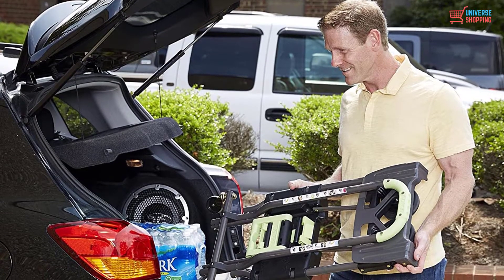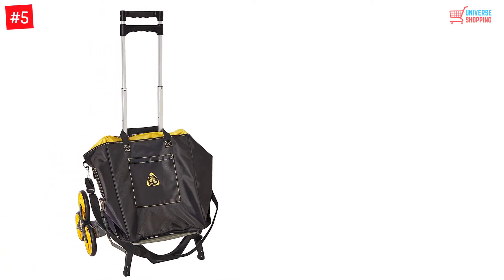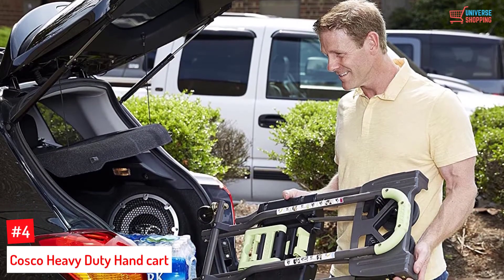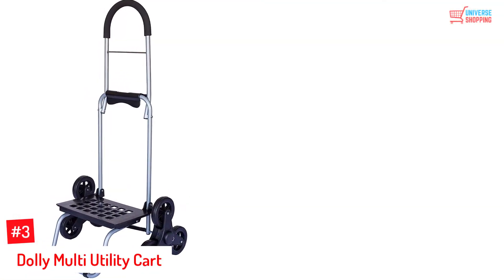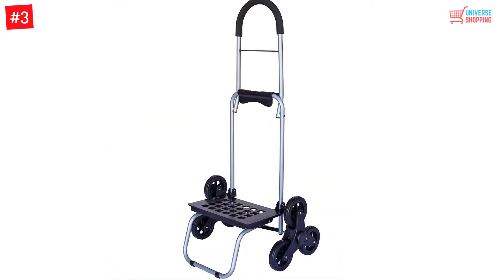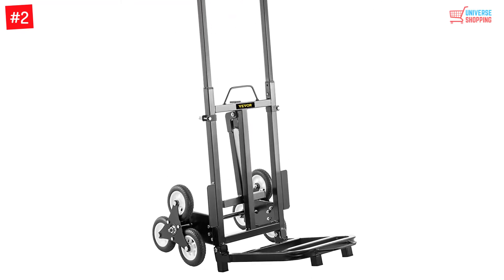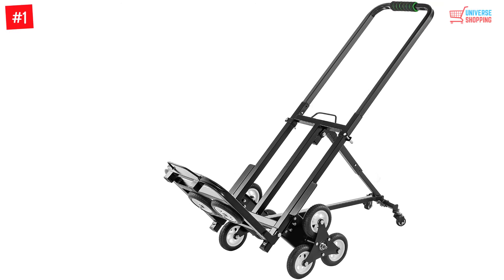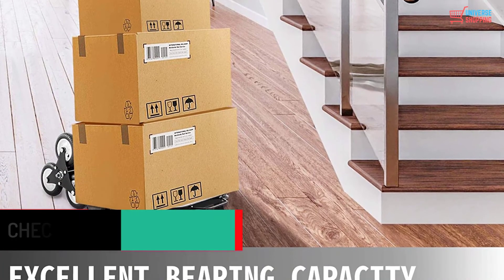Top 5 Best Stair Climbing Carts in 2022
▶️ The Best Stair Climbing Carts We recommended  In This video

▶️5.  Upcart Deluxe Climbing cart.

▶️4. Cosco Heavy Duty Hand cart.

▶️3.Dolly Multi Utility Cart.

▶️2. VEVOR 330 lb Portable Climber.

▶️1.Best Equip Climber Cart.

➥ Prime Discounted Monthly Offering
➥ Try Twitch Prime
➥ Amazon Music Unlimited
➥ Try Amazon Home Services
➥ Kindle Unlimited Membership Plans
➥ Create an Amazon Wedding Registry
➥ Try Audible and Get Two Free Audiobooks